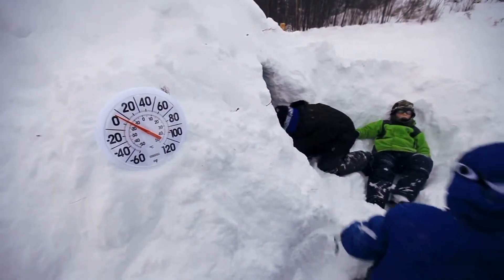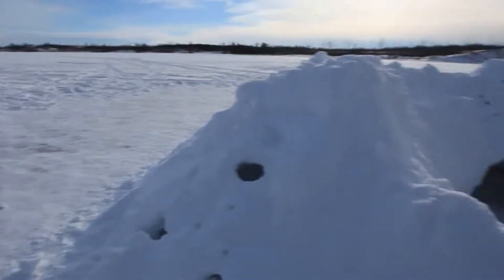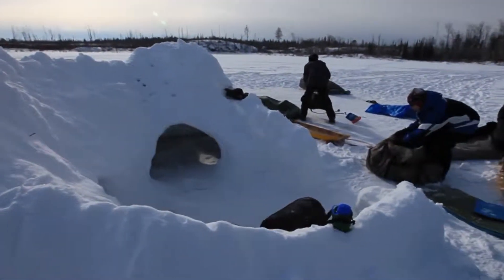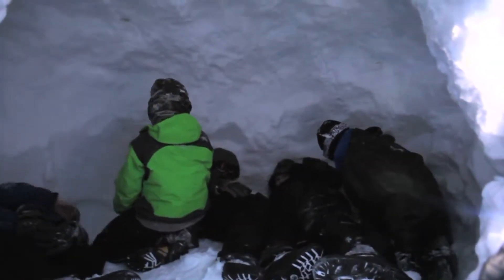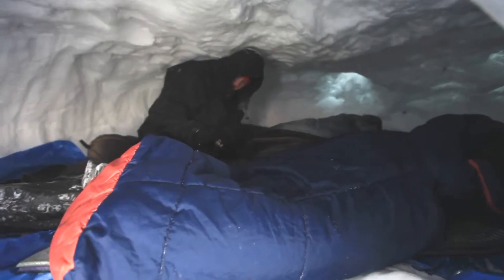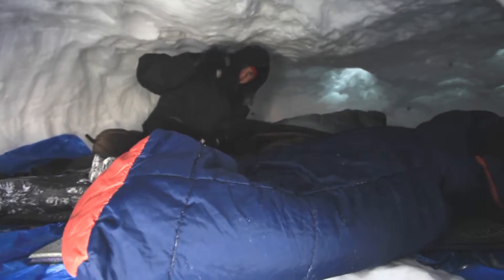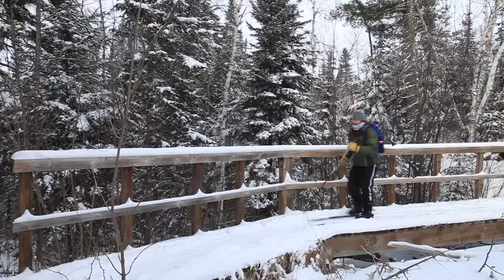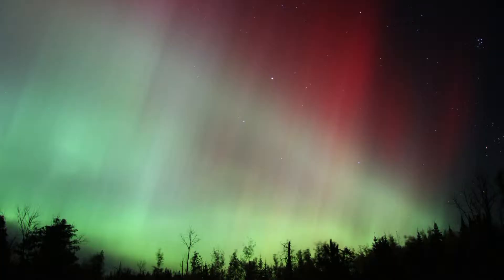2015 Chippewa Valley Council OKPIK Feb. 13-16, 2015